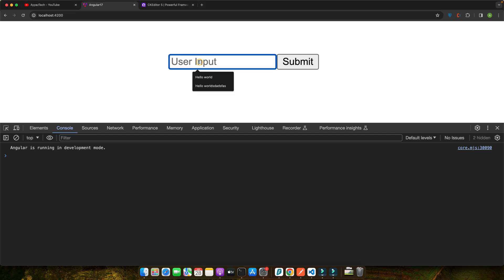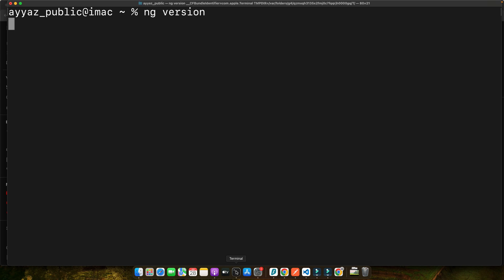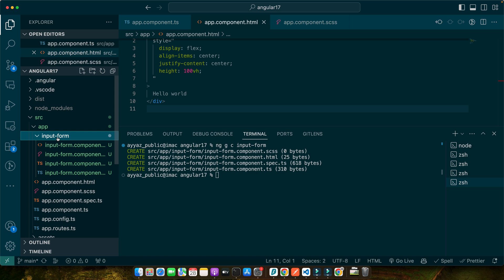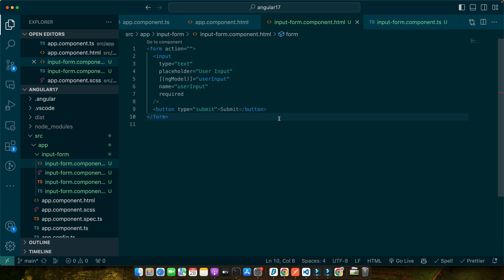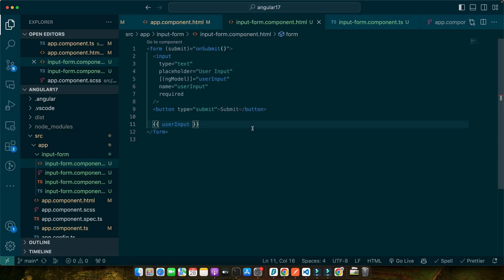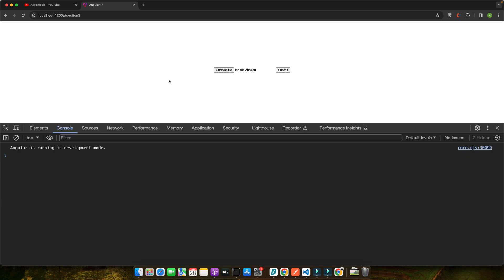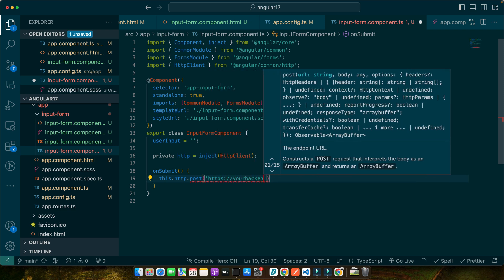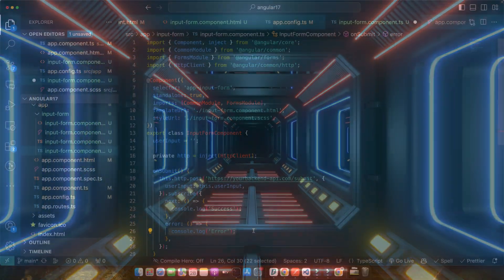How to take input from User in Angular 17?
Hostinger offers:
- Easy-to-use control panel
- 24/7 customer support
- 30-day money-back guarantee
- And more!

I demonstrated how to master user input in Angular 17, starting with setting up the environment, creating basic input forms, exploring advanced input techniques like file uploads and rich text input, integrating forms with backend services, and emphasizing testing and debugging strategies.

Chapters:
00:01:07 - Setting up Angular environment
00:04:09 - Creating a basic input form
00:08:01 - Discussing file uploads
00:10:03 - Exploring CK editor for rich text input
00:11:00 - Integrating forms with backend services
00:12:42 - Testing and debugging strategies